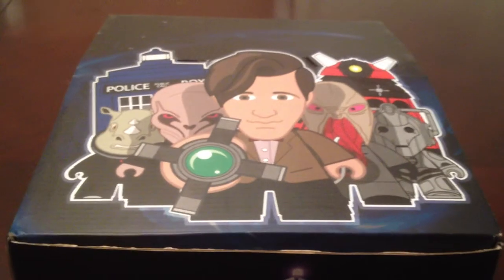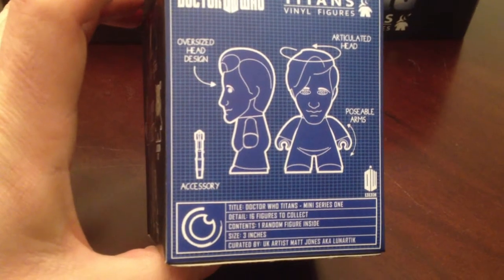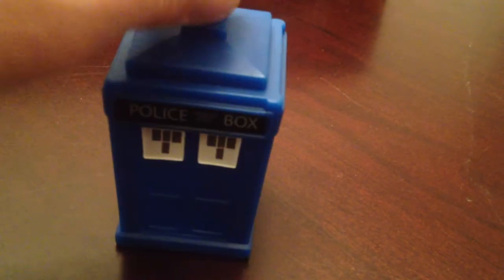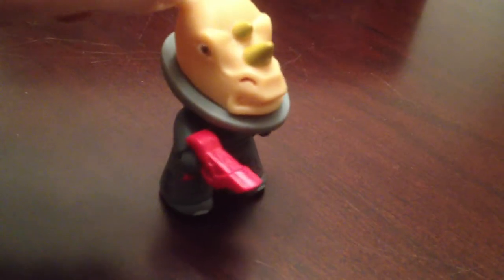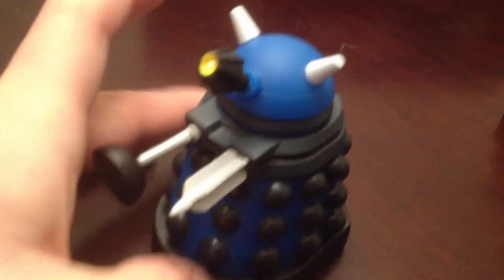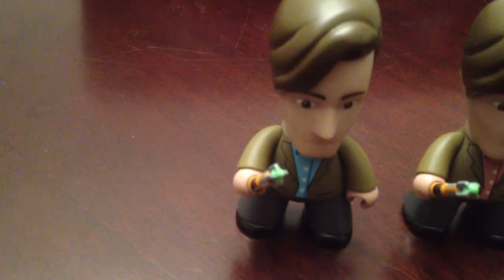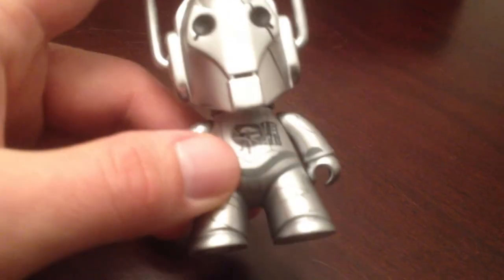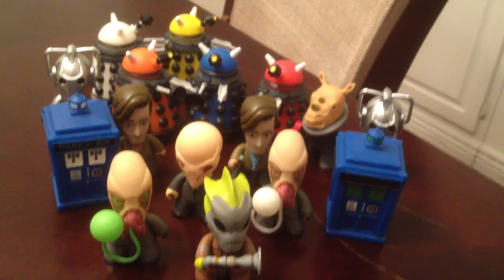Doctor Who Titans Vinyl Figures Complete Series 1 Showcase & Review - Not Quite An Unboxing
Explore a complete set of the first series of Doctor Who vinyl figures from Titans Merchandise! See all 12 regular and all 4 variant figures!
I sell lots of great stuff on eBay, including some vinyl toys from these videos!